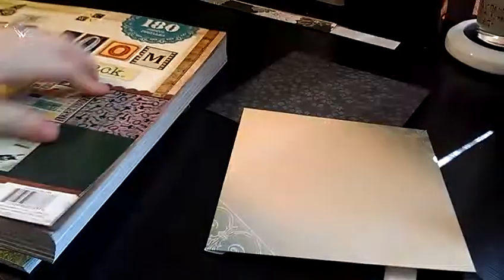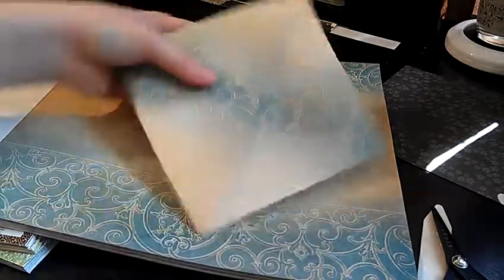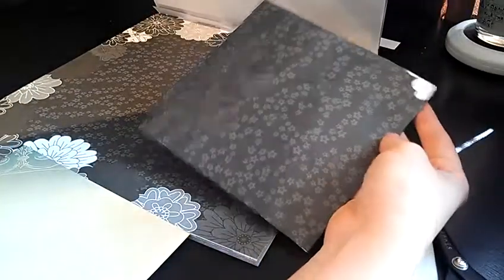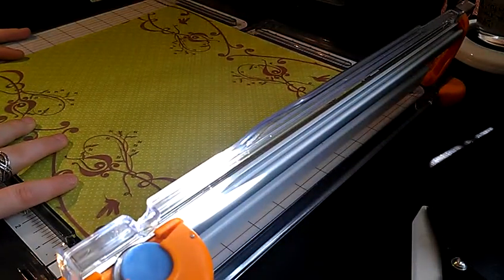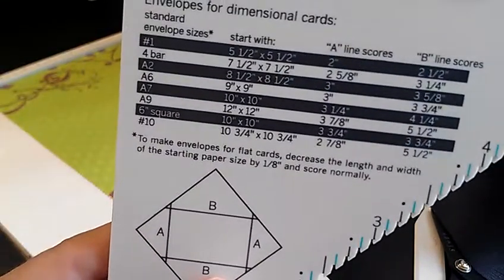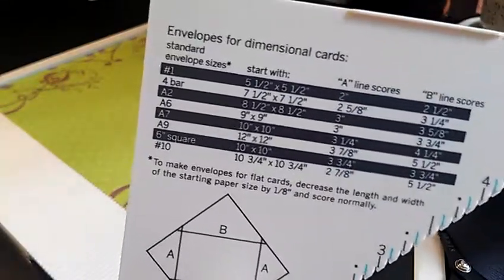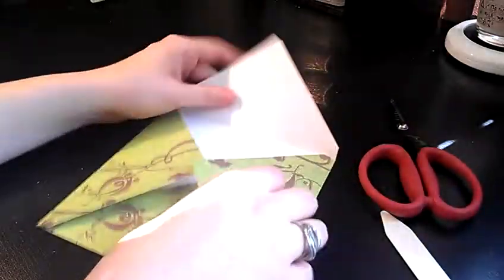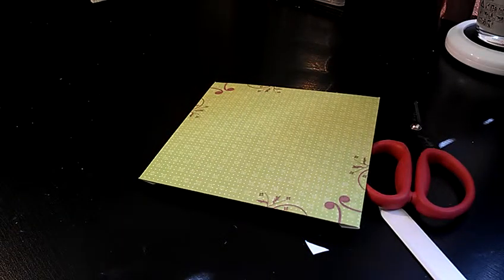Designer paper corner accented 6x6 envelope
In this tutorial I show you how to pick the right designer paper to produce cute diagonal corner accents on your handmade envelopes ! This will work for any perfect square envelope . I haven't tried it on other types yet.